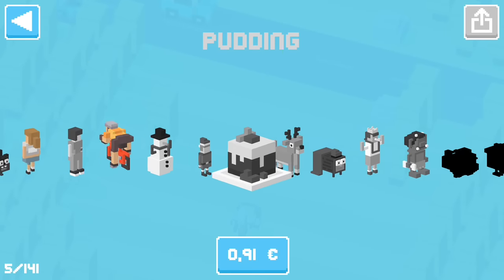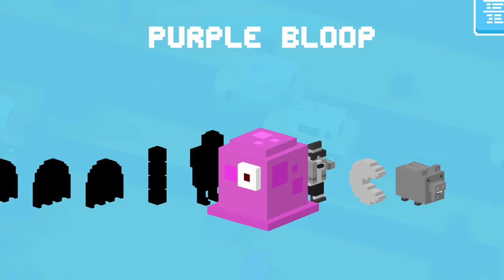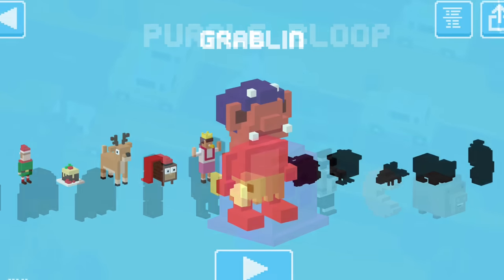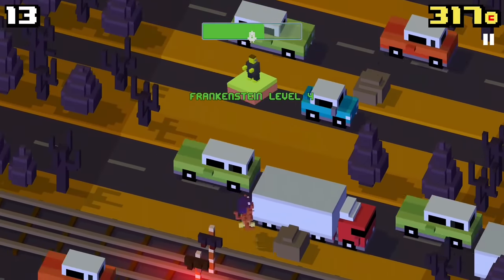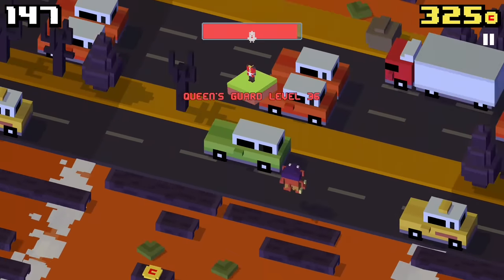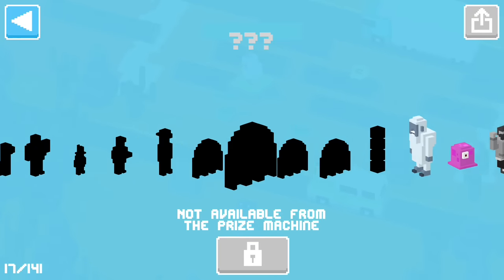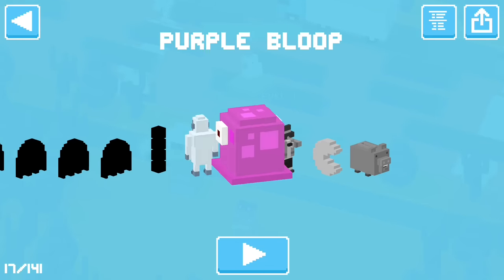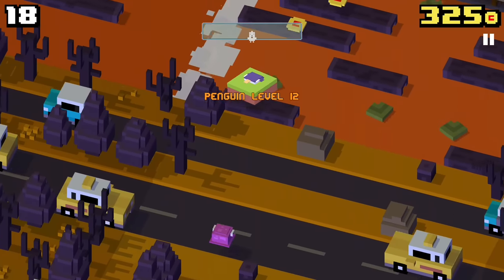CROSSY ROAD PURPLE BLOOP Unlock! | NEW Secret Characters of Christmas Update | Easy Unlock Trick!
We show you how to unlock the new Crossy Road Secret Character "Purple Bloop" of the Crossy Road Christmas Update. Play as the Grablin character. The Grablin will turn Crossy Road into a clicker game: You can beat Crossy Road characters by tapping and swiping the screen, they will have a hitpoints bar and different levels, so it will get more and more difficult to beat the enemies. It is said, that you have to beat a enemy of level 35 or above. We unlocked Purple Bloop three times so far using this method, but one time it didn't work out. Hence, our guess is that it's rather a certain amount of taps and swipes than the exact level of the enemy. Most likely you will need 500 taps, which is around the time, when you have beaten a level 35 enemy.

For the people who are struggling with the unlock, here's a trick (no Crossy Road cheat, hack or glitch neccessary), which will make the unlock easier: Stand in front of a block or tree and tap/swipe as fast as you can, this will count towards the unlock!

A brand new Crossy Road Christmas Update of 11 December 2015 is out now adding 7 NEW christmas characters and 2 NEW secret characters: Snowman, Elf, Pudding, Reindeer, Tio de Nadal / Tió de Nadal, Birthday Kid and Grabling of the Clicker Heroes game by Playsaurus. It's time for the Crossy Road Xmas.

PS: This update is available for Android on the Amazon App Store, iOS and Google Play Store will be released soon!